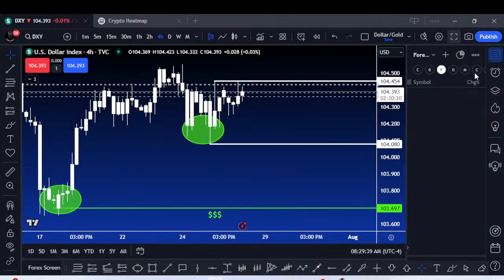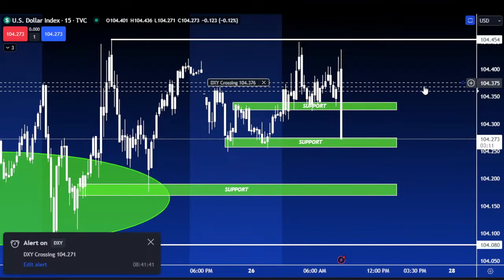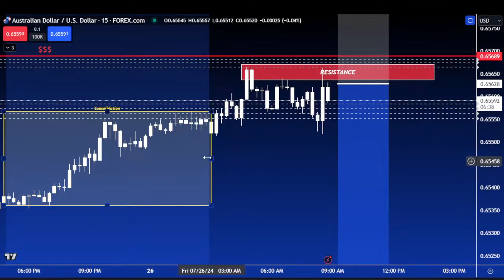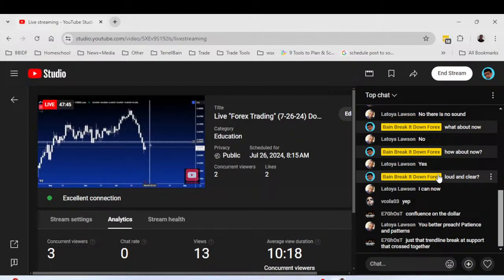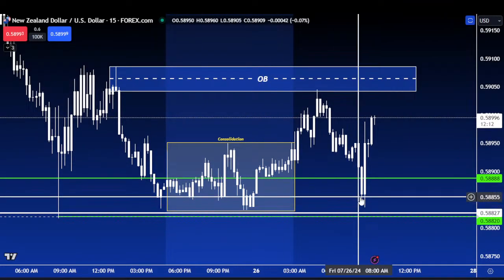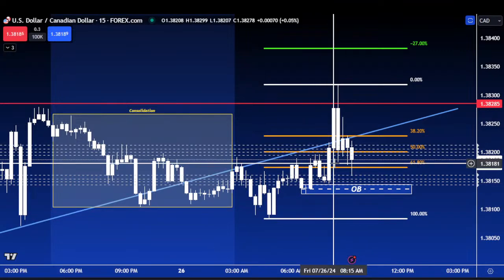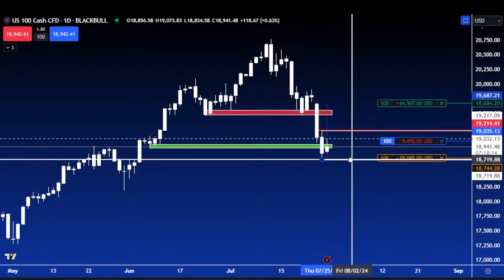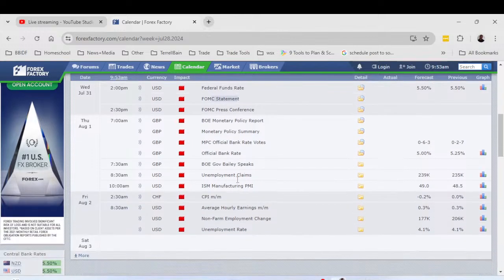Live "Forex Trading" (7-26-24) Dollar "PCE" Economic News @ 8:30am Est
MyFundedFx (Prove you can Trade and Get funded real money!)